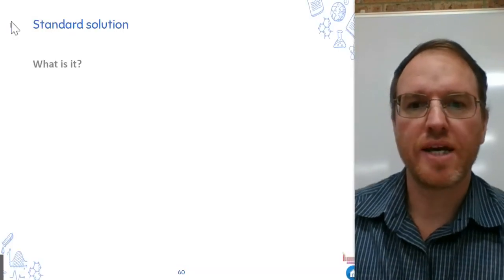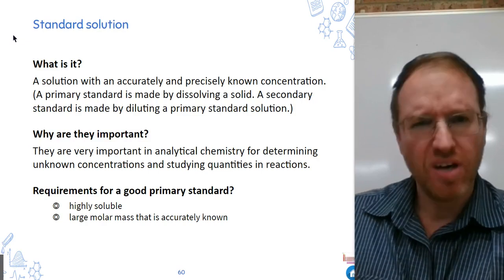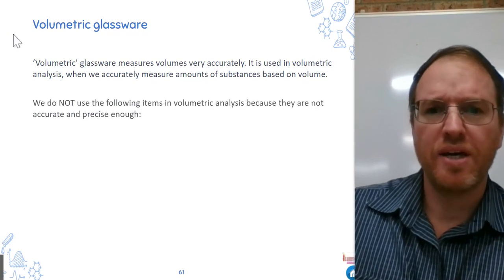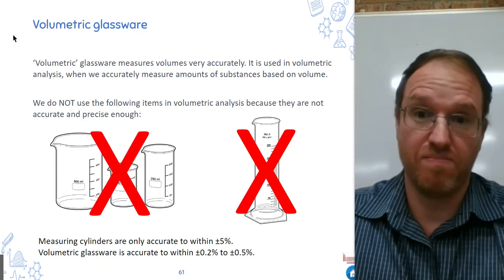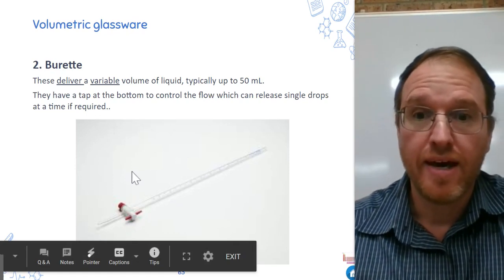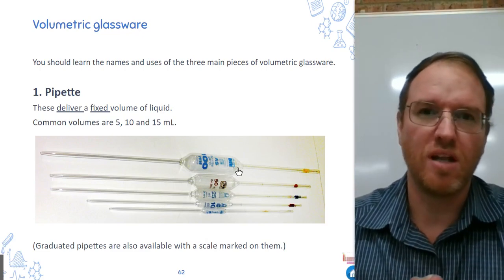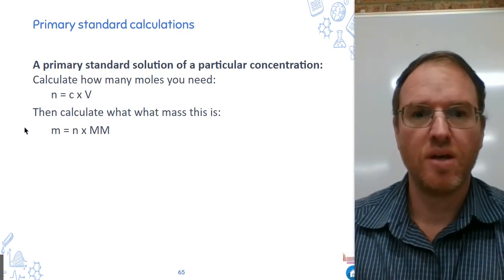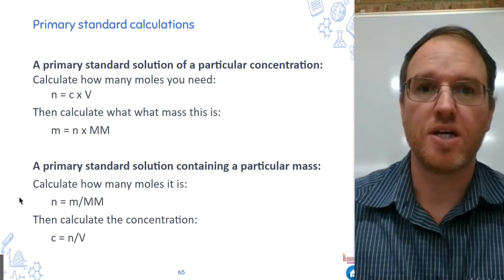2.3.3 Standard solutions and volumetric glassware (2)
NSW Year 11 Chemistry Module 2 Point 3.3
NOTE:
(1) A secondary standard solution is made by titrating a solution against the primary standard. Ignore the text that says diluting!
(2) Rather than hydrophobic, it would be better to say 'NOT hygroscopic'. That is, it does not absorb moisture from the air. (Hydro relates to water and hygro relates to moisture.)